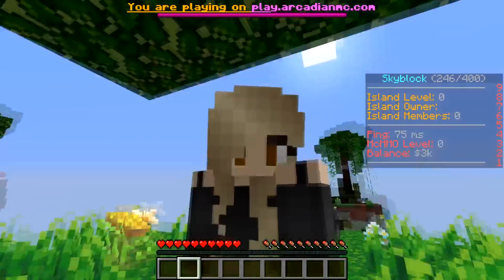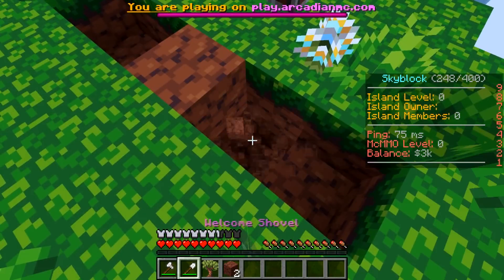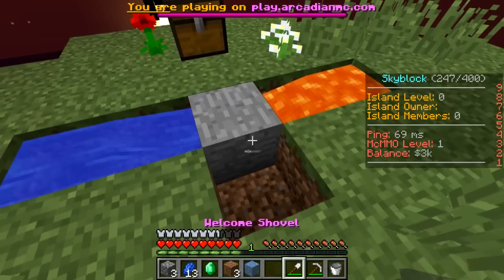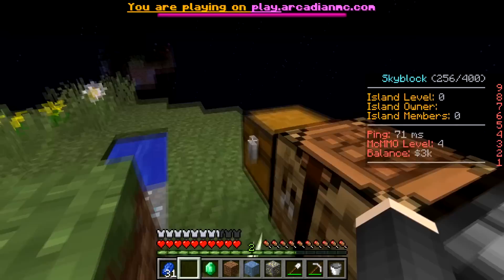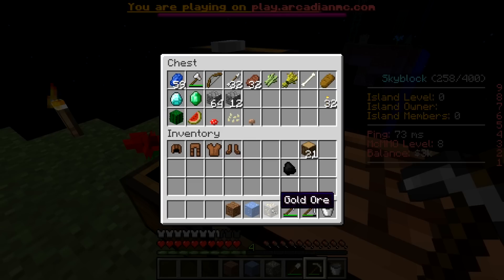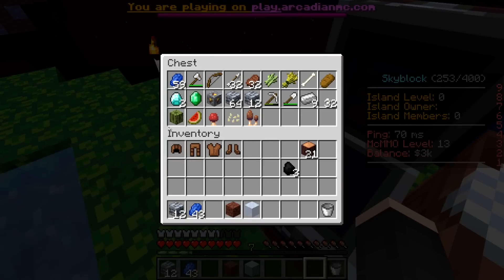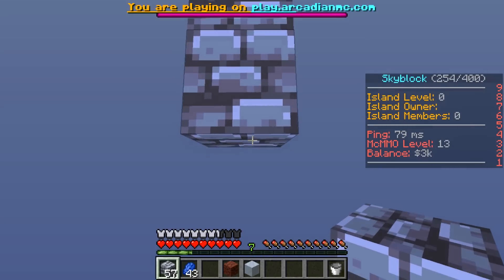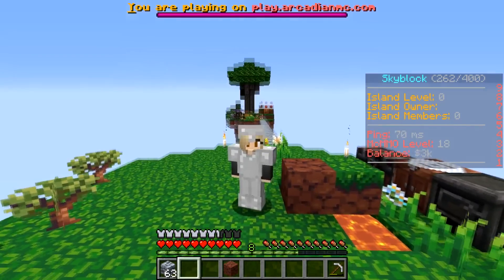Getting Started on Skyblock!! "Minecraft Skyblock" Ep.1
Today we are starting Minecraft Skyblock!! I'm playing on the server :ArcadianMC.com

❤Minecraft Information!:
TEXTURE PACK (not for who's your mommy, but instead everything else)

❤PC SPECS (the important ones):
(CPU) Intel Core i7-4790
(Graphics Card) Radeon R9 390x
(RAM) 16GB